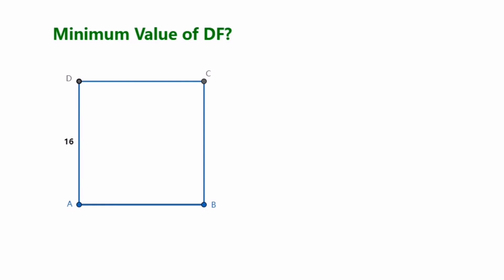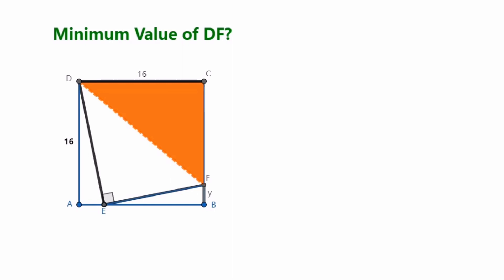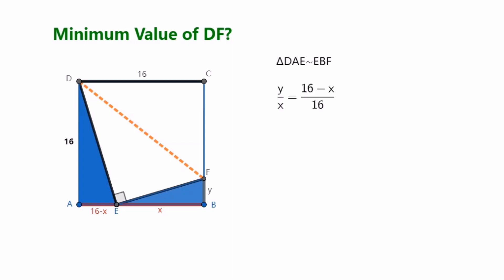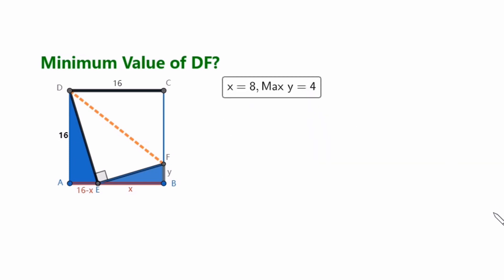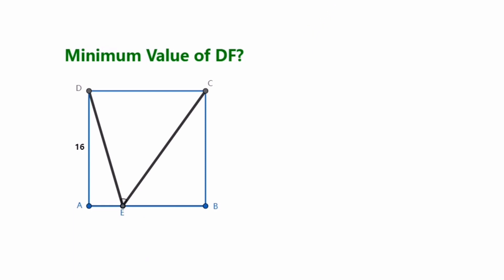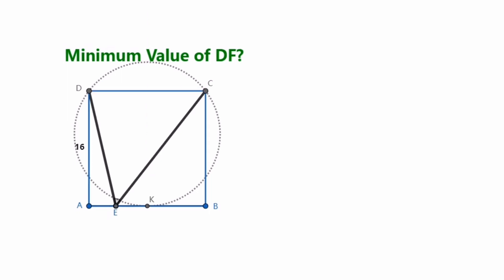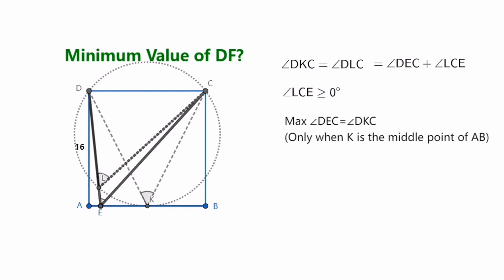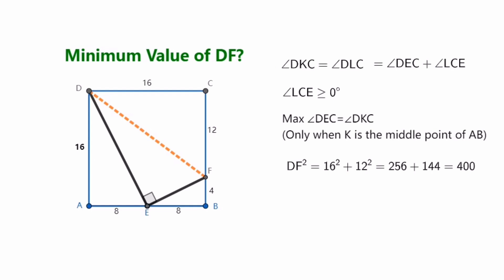Minimum of the hypotenuse?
There are 2 ways to get the minimum value of hypotenuse(DF).
Method 1: function.
Method 2: Maximum Angle.